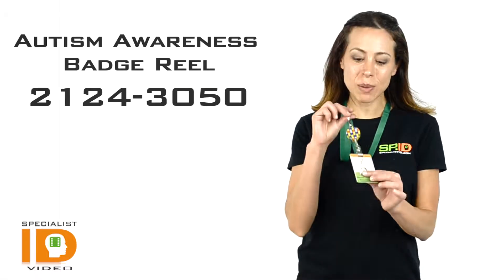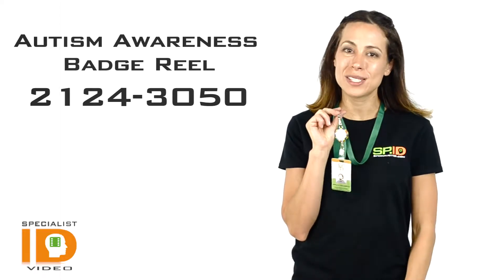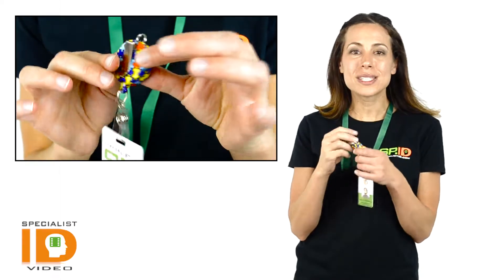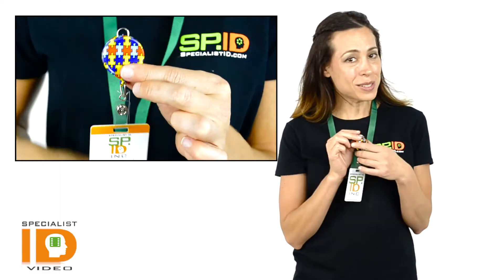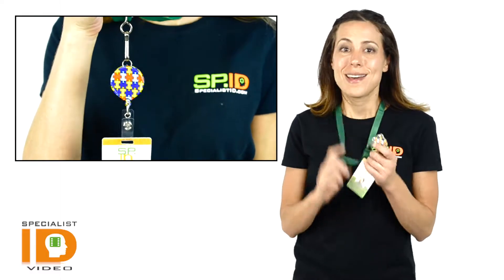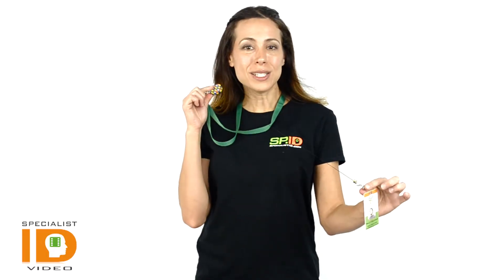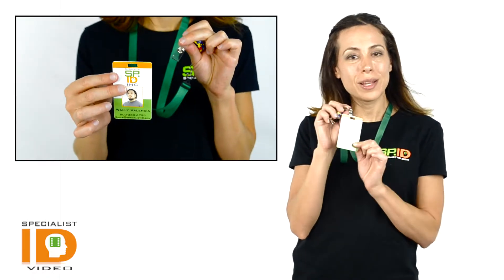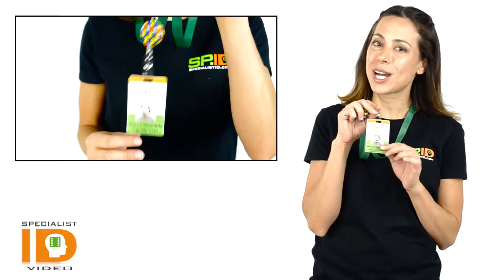2124-3050 Autism Awareness Badge Reel by Specialist ID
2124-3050 Autism Awareness Badge Reel by Specialist ID
With our Autism Awareness Badge Reel the manufacturer will donates 10% of the proceeds to the Autism Speaks Foundation for this special badge reel.